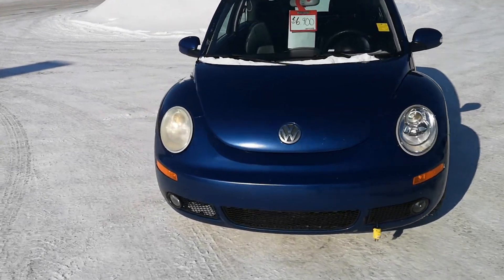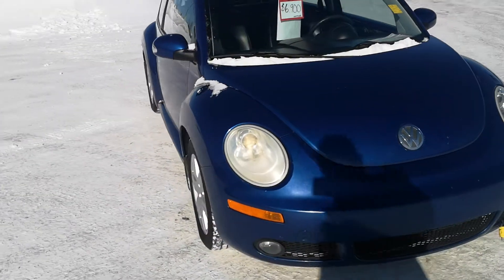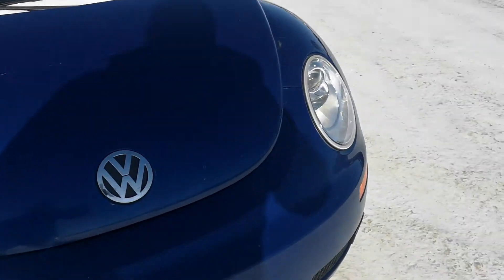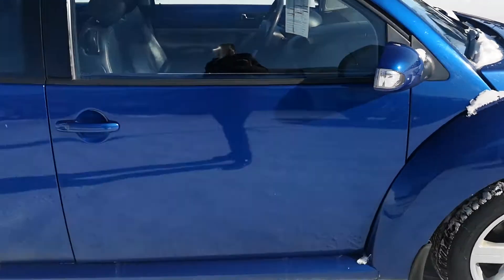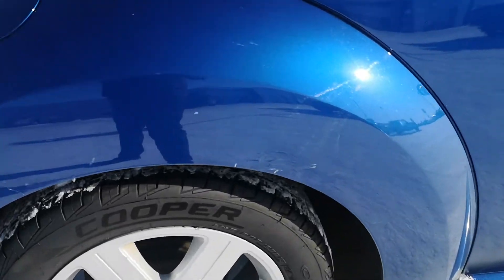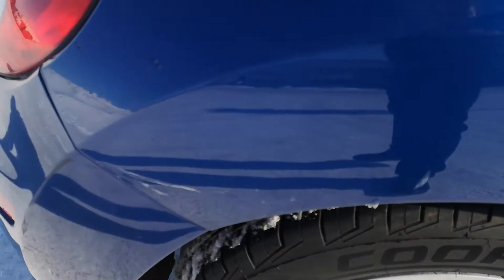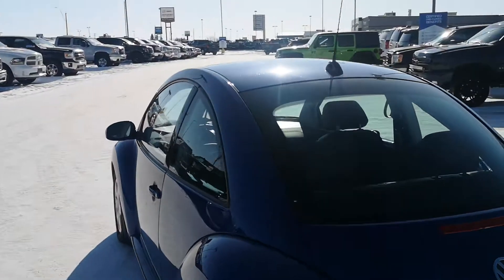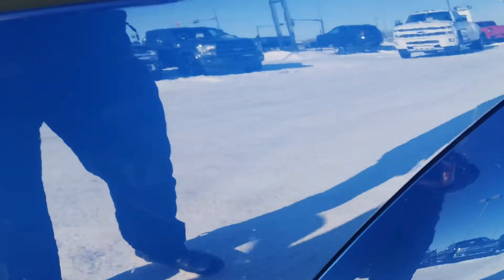2007 VW beetle